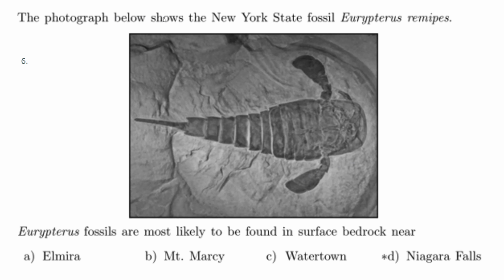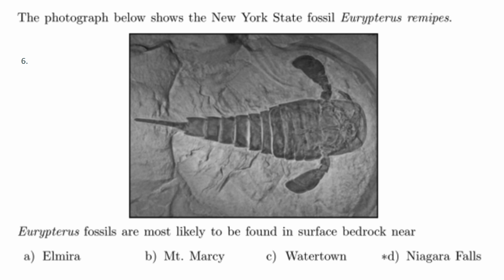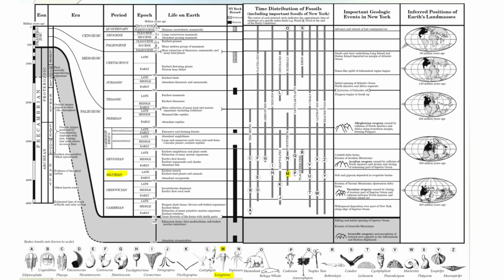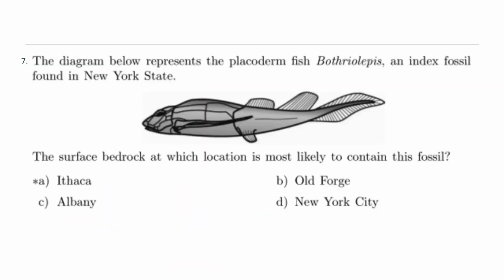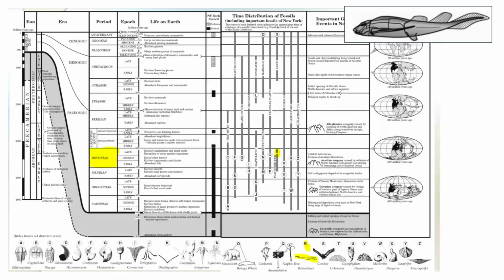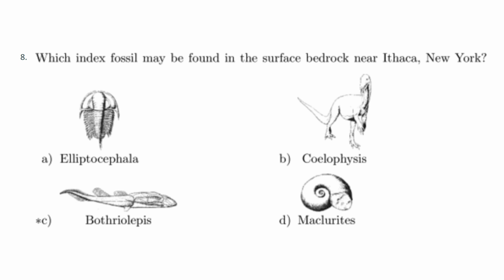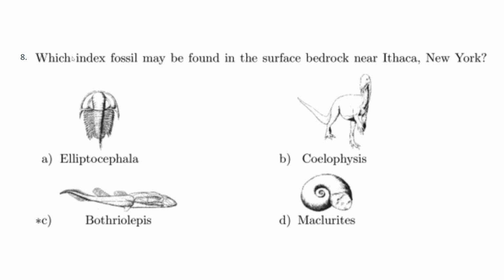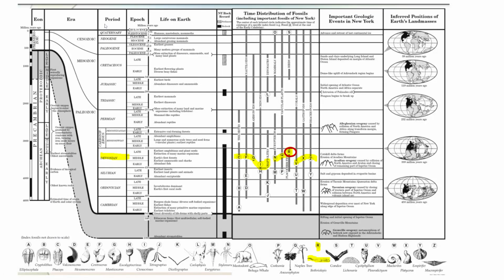NYS Landscapes, Geology, and Earth's History